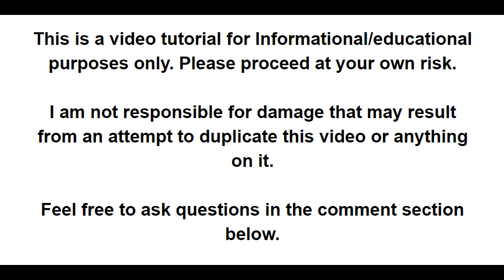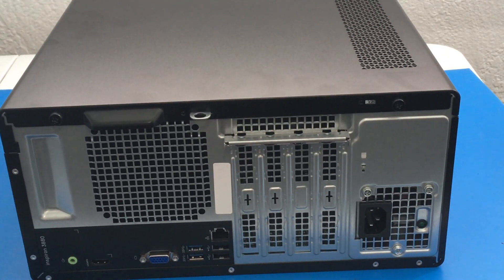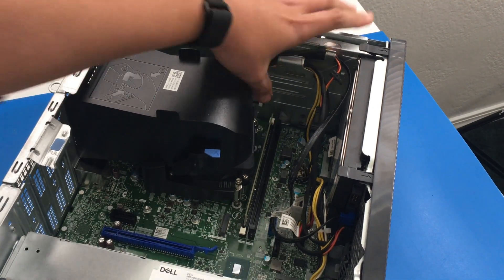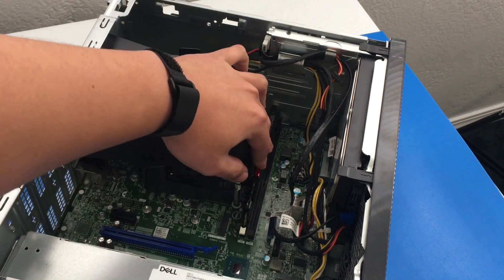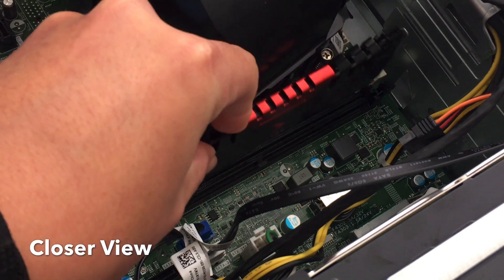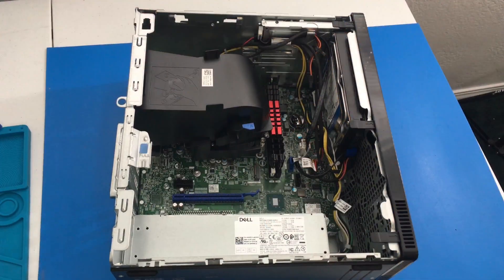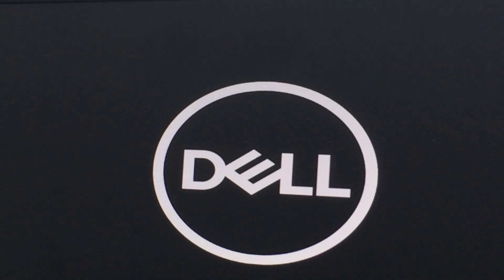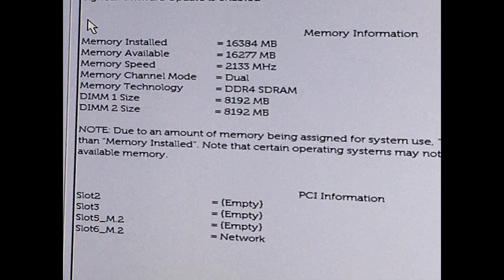16GB Ram but 2133 Mhz - Dell Inspiron 3880 I3880-3777BLK-PUS - Ram Upgrade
I recommend getting something similar to the original ram and not the ones I used in the video. The reason is to take advantage of the full ram speed of 2666 Mhz compared to 2133 MHz. Original Ram - SK HYNIX KOREA 8GB 1Rx8 PC4-3200AA-UA2-11 HMA81GU6CJR8N

Ram used in the video, which I do not recommend - PNY - XLR8 16GB (2PK 8GB) 2.666GHz PC4-21300 DDR4 DIMM Unbuffered Non-ECC Desktop Memory Kit - Black/Red

In case you were wondering, power supply is 200 watts 80 Plus Bronze. It also looks like a proprietary 6 pin connection rather than the standard 24 pin motherboard connection.

Dell Inspiron 3880 Desktop PC, Intel Core i3, 8GB Memory, 1TB Hard Drive, Windows 10, I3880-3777BLK-PUS
10th Generation Intel Core i3
8GB of Ram at 2666 Mhz
1TB Hard Drive at 7200 rpm
802.11ac
Optical Drive (DVD drive)
Media card reader.
USB 3.2 and USB 2.0 ports
Has an SD Card Slot